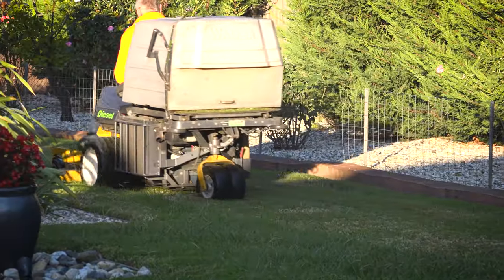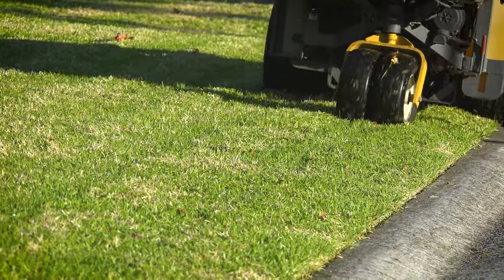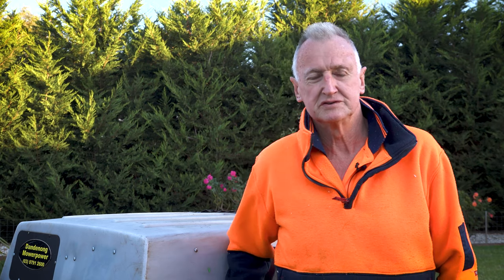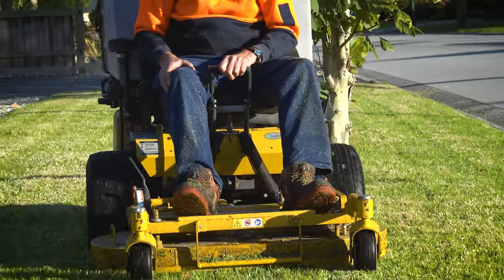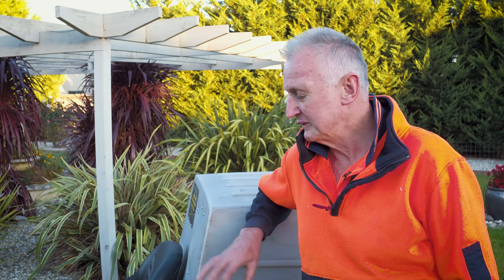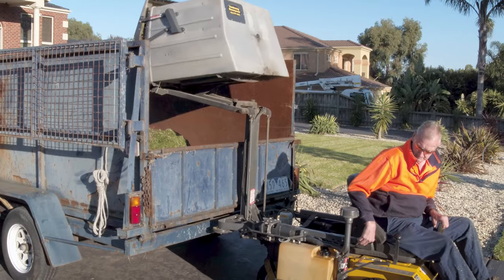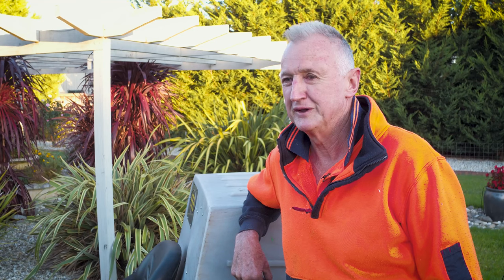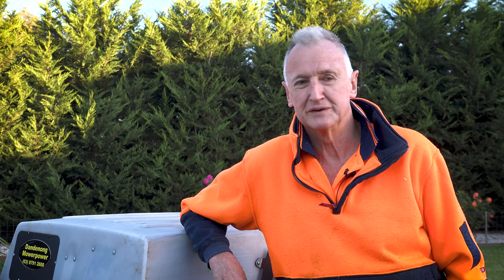Beautiful Cut - Peter Farrell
See how much time and money you could save by switching to a Walker Mower:

Try a Walker yourself!

It's always been a good cut on the machine and it's so efficient with the zero-turns and it's just easy to handle. Especially with the high lift dump, it just cuts all that time out, it just makes it so easy to do the job.

I'm Peter Farrell and the business is Grace Park Property Maintenance. 26 years, I've been doing this. My brother from Caribbean Gardens, they had these over there, that's where I got to learn about the Walker Mower. It's been easy ever since...well, you still have to work, but yeah, it's been very easy with the Walker.

So it takes us about an hour to do, two of us to do, about a three acre property. Mainly just with this, yeah. The deck does it alright, they always look good when you finish. It's amazing, you turn around and have a look and, yeah, it's a good cut on them and they look good.

Well, I've used some side throw cut mowers. We have a side throw deck for this as well, which that cuts really well. It's just the efficiency of the mower, you know, the zero-turns and it just goes real well. It's just saves so much time. You just back up to the trailer, tip it in and away you go, you're off again. It's all about efficiency and cost cutting. The quicker you are in the job and out, the better. Move to the next one.

Well, you like to have a look around and say, "Boy, jeeze, that looks good." It gives a good cut on the job and that is what you want. The customer is happy and you're alright. Yeah, you always take pride in making sure they are alright, yeah, the edging is all done properly and it just looks good.